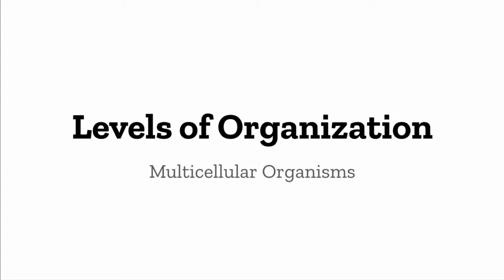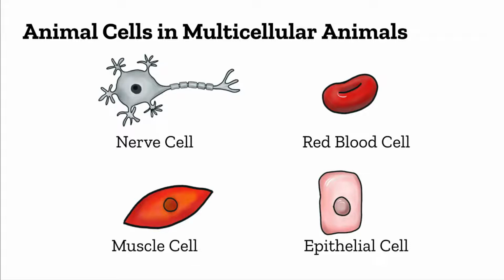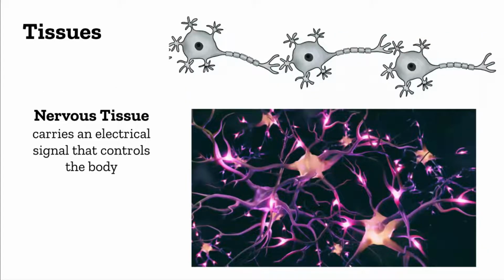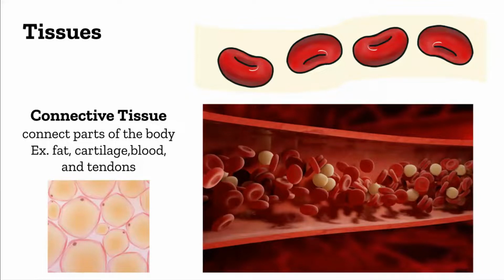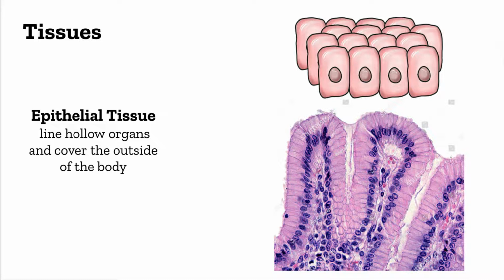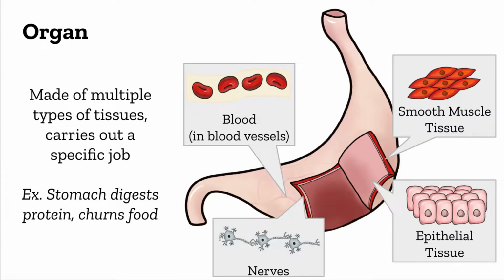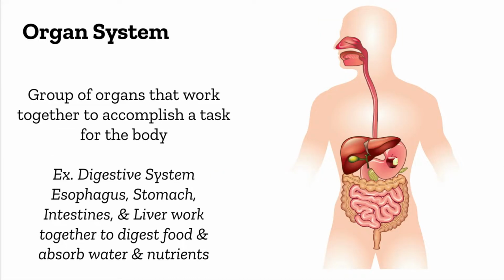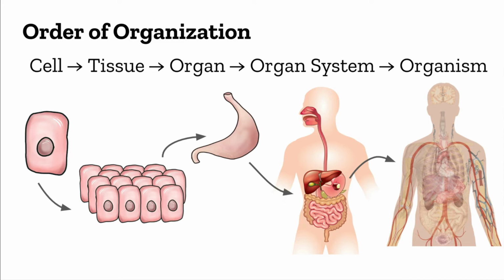Levels of Organization